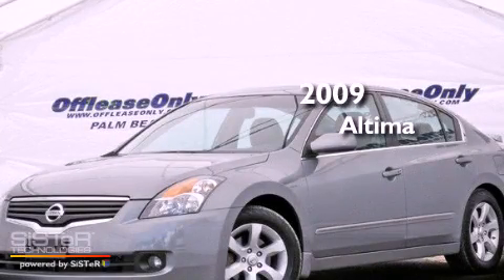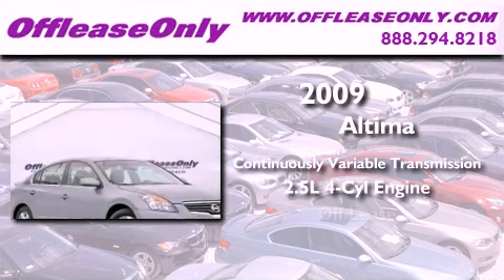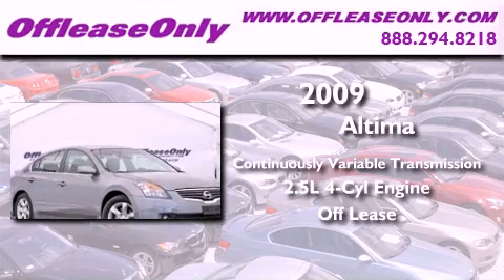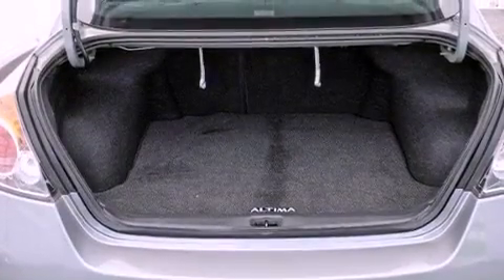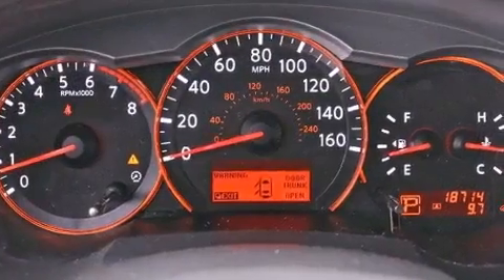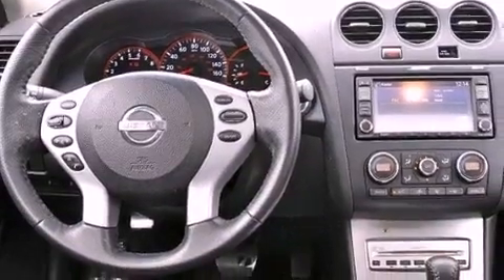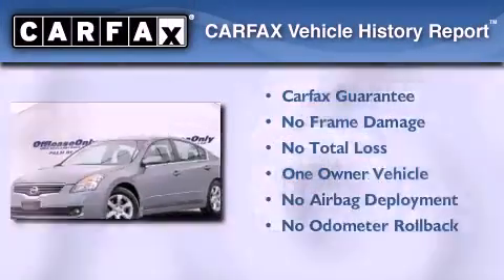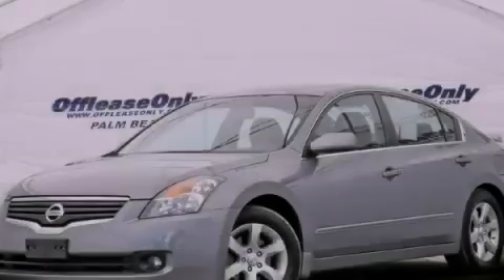Preowned 2009 Altima West Palm Beach FL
Year : 2009
 Make :
 Model : Altima
 Engine : Gas I4 2.5L/
 Trans . : Variable
 Exterior : Precision Gray Metallic
 Miles : 18,699
 Interior : Charcoal
 Stock : 39487

 Preowned 2009       Altima Lake Worth FL